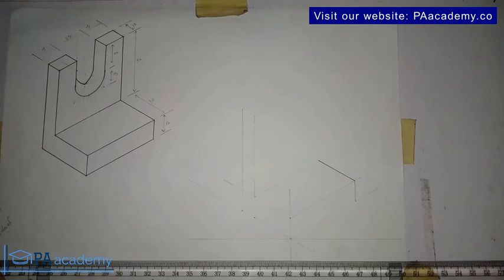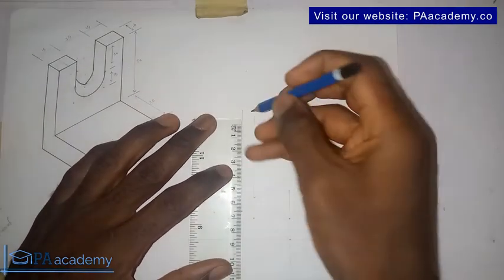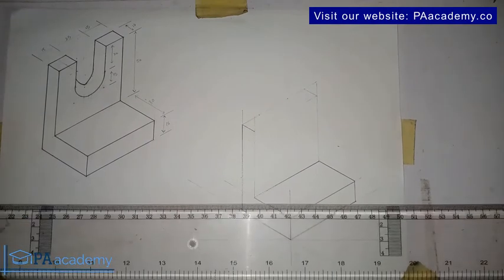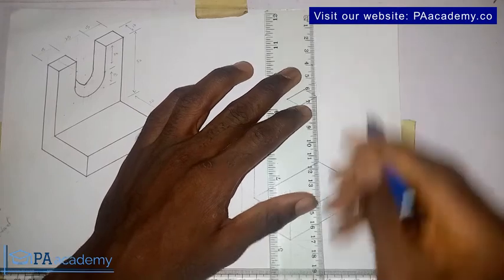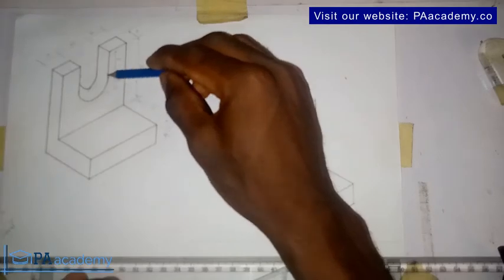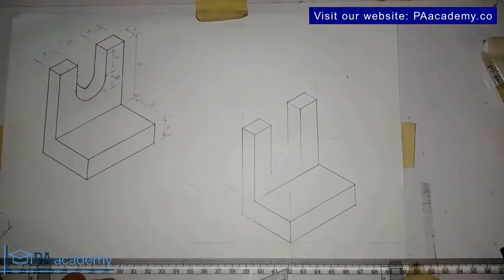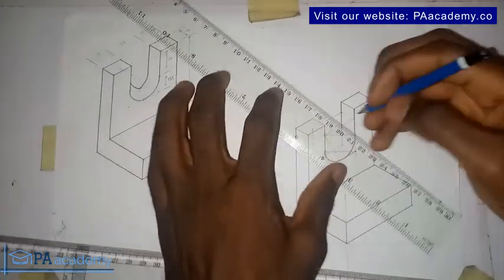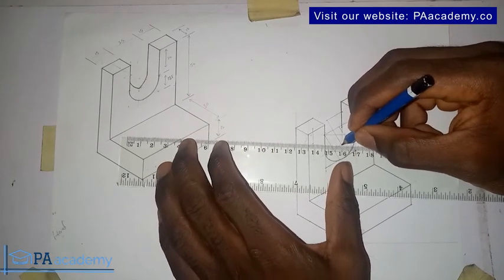Beginner to Pro in Isometric Projections | Best Isometric Projection Tutorial for Everyone. #24